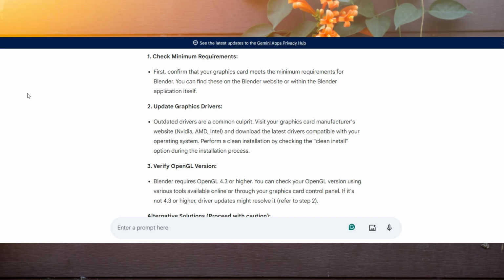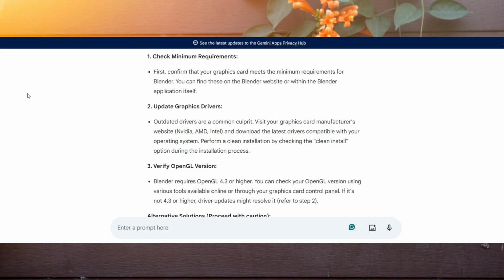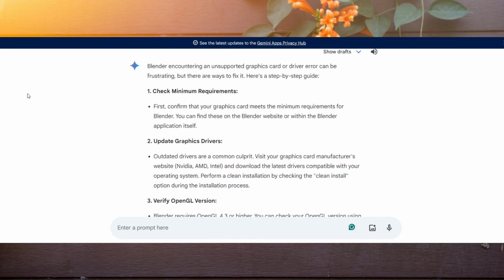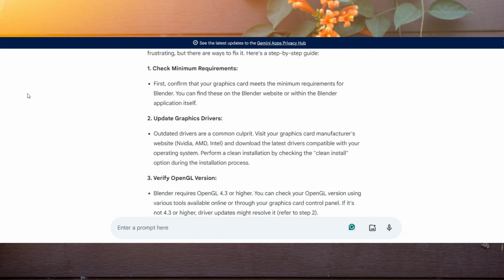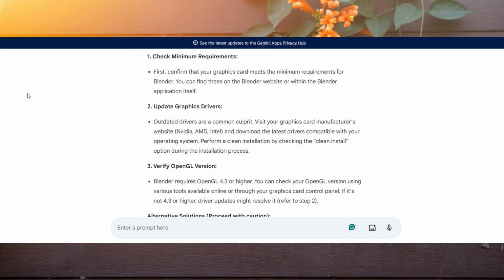How to Fix Blender Unsupported Graphics Card or Driver 4.3 (2024) - Easy Guide